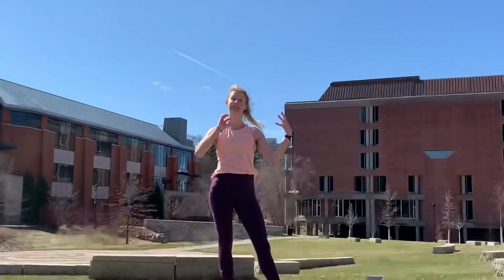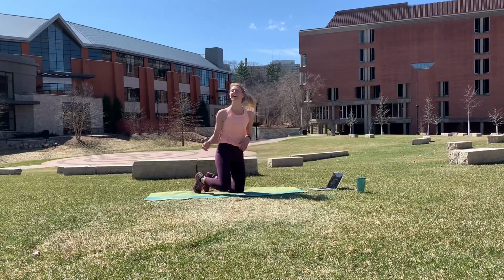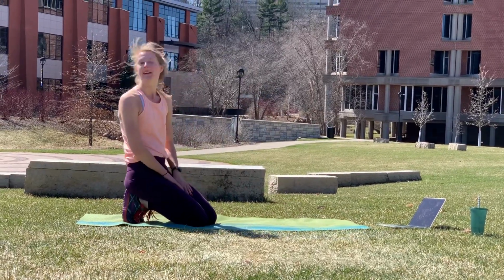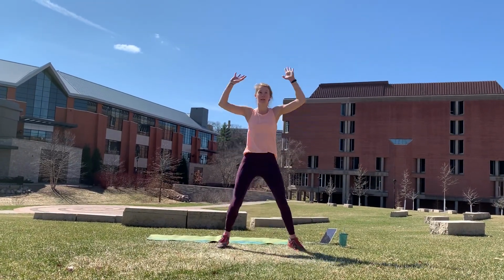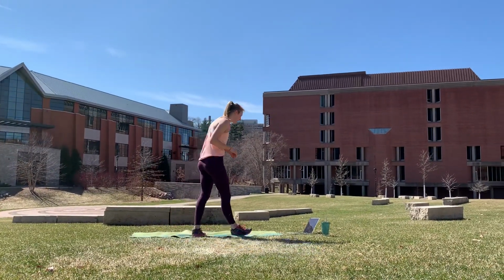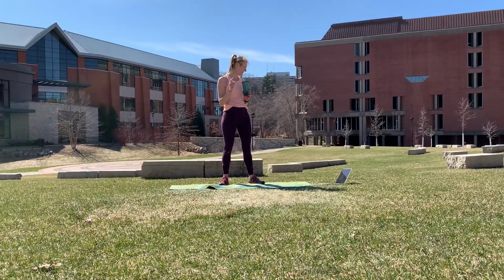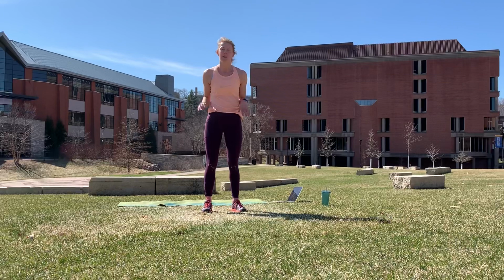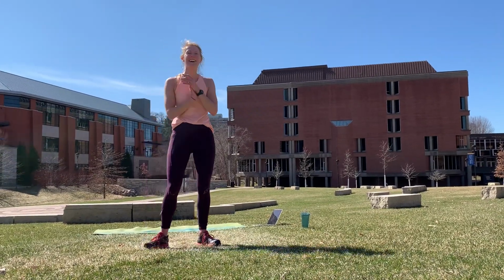Madeline - Tabata Format Cardio: May 18